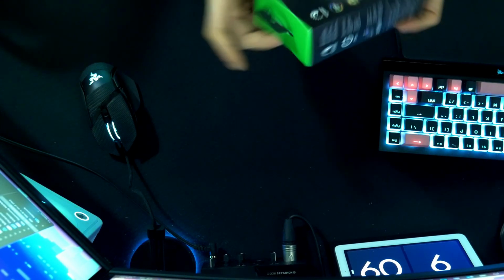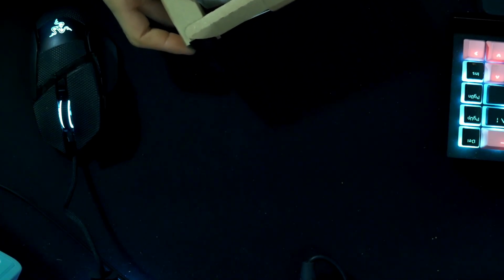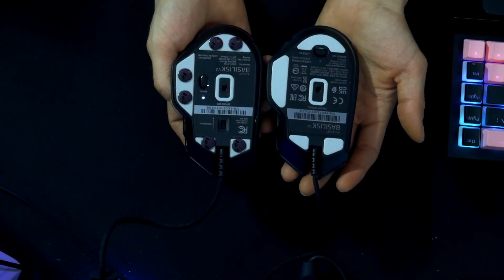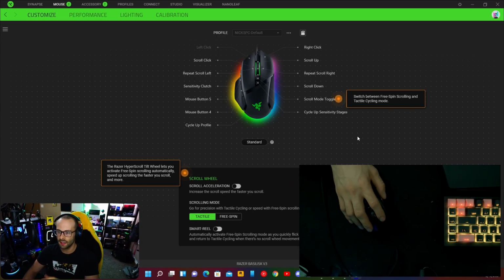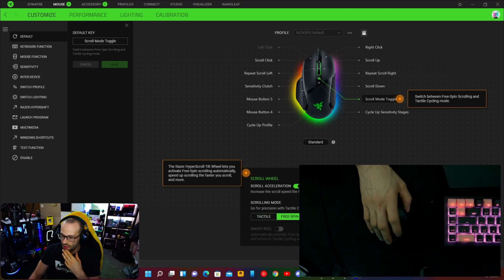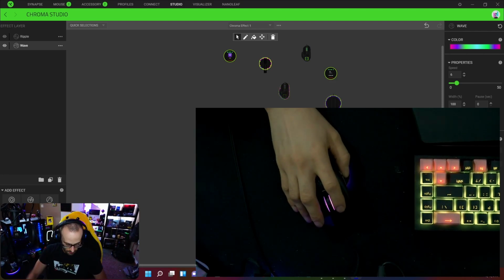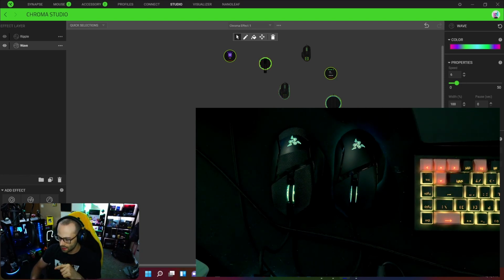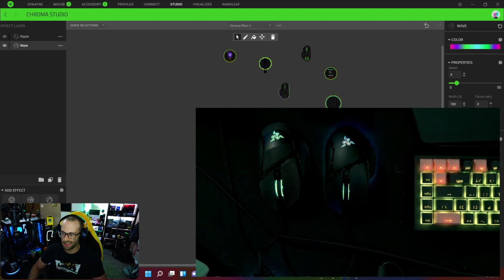Out with the old in with the new! My Basilisk V3 review! Will it replace my V2?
Yet another review on a mouse but this time im excited!

Hardware i used:
Overhead camera is a Panasonic G7K
Main camera is a sony A6000
Overhead camera mount is a elgato master mount
Camera gimble for B-roll is the DJI Ronin-sc DSLR gimble